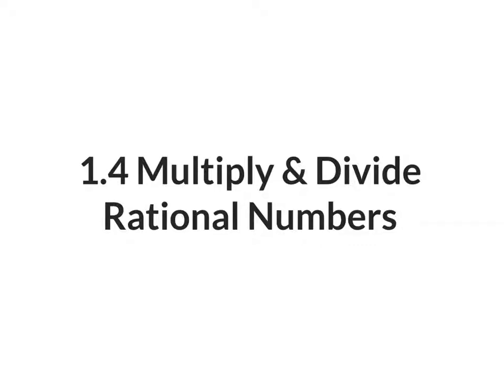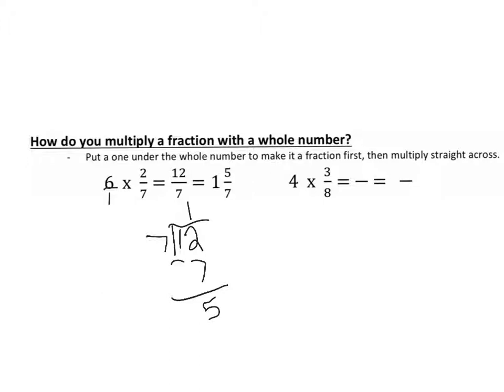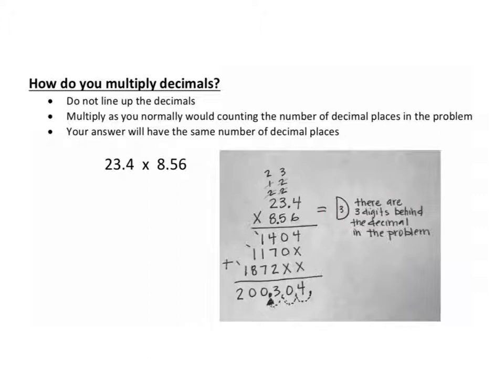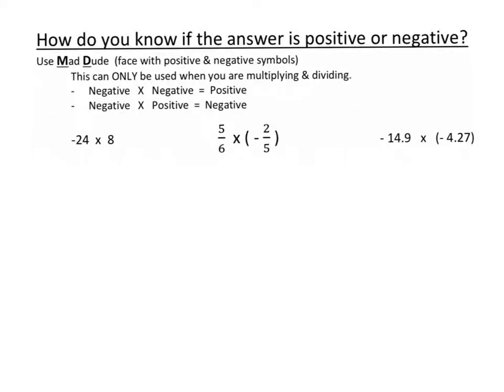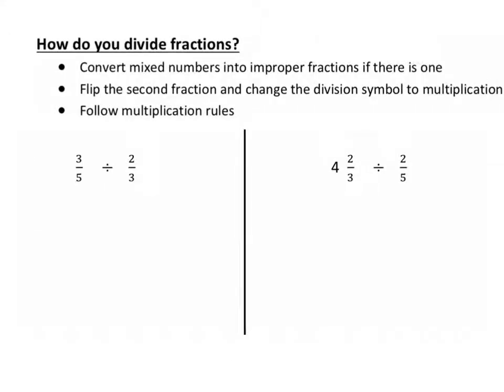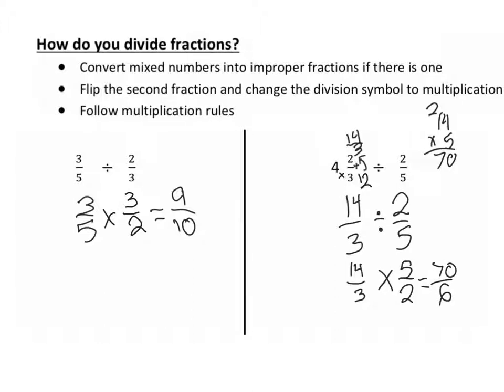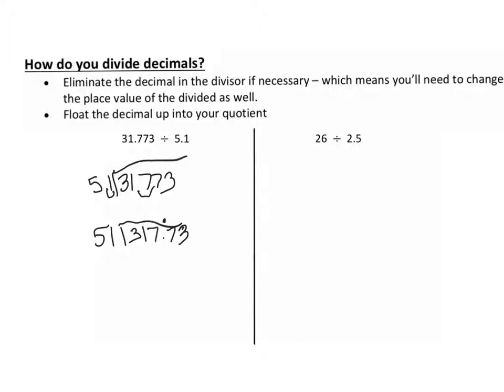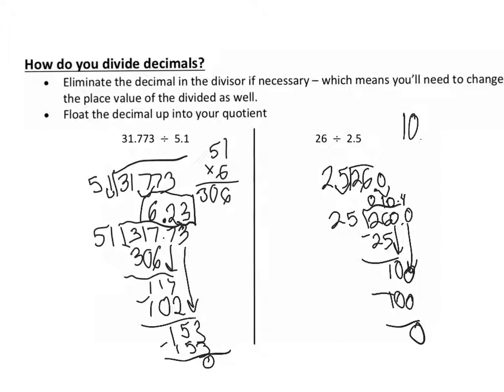1 4 Multiply & Divide Rational Numbers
Video notes for multiplying and dividing rational numbers